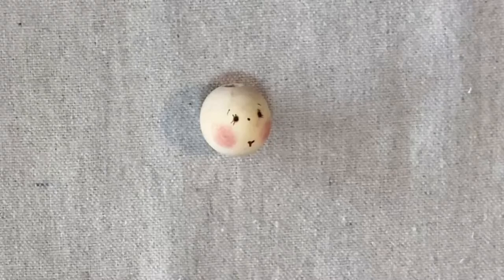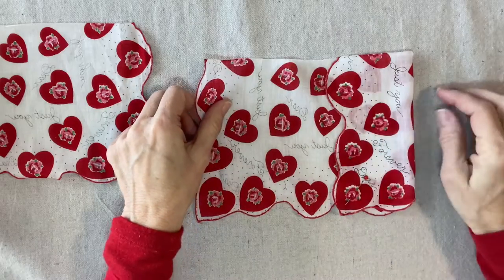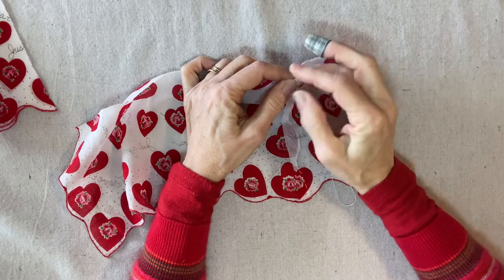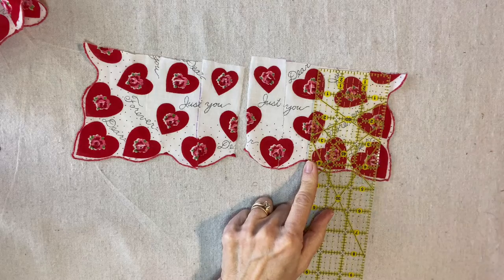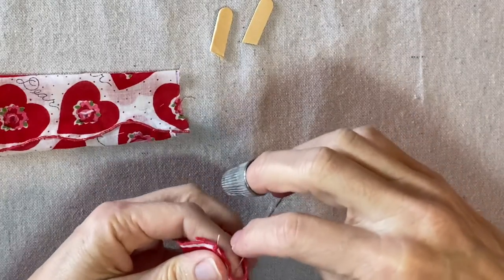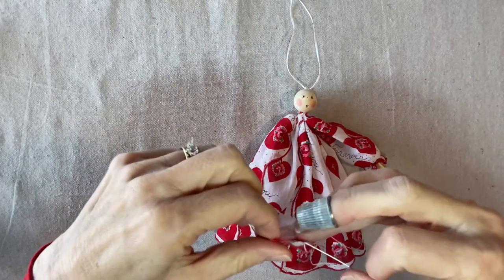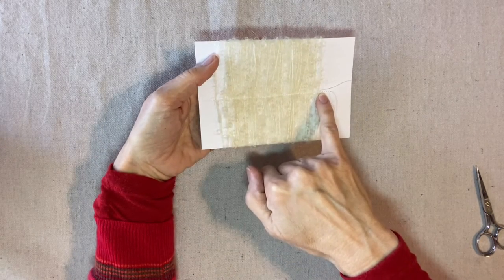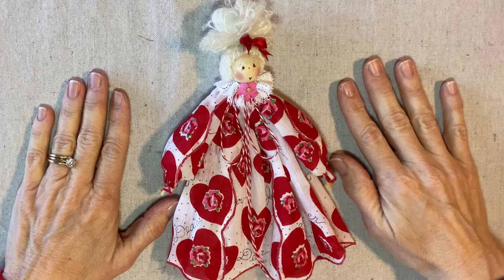How to Make a Vintage Valentine Handkerchief Doll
Create a handkerchief doll for Valentine's Day or ANY occasion.
Supply List:
One vintage handkerchief,
Round wooden head bead, 20mm for 11-inch-square or less handkerchief,
25mm for 12-inch-square or more handkerchief,
For face: Woodburning tool, Red acrylic paint, Bamboo skewer, Brown fine-tip permanent marker, cosmetic blush, cotton swab, paper plate;
One craft stick (popsicle stick)
Wire cutters or something else to cut the stick,
Six-inch wide tulle in your choice of color,
Hot Glue Gun and Glue sticks,
Red/white Baker's Twine, Large needle,
Small amount of fiberfill stuffing,
Eighteen inches of 4/8-inch wide flat lace for collar,
Hand-sewing needle and thread to match handkerchief,
Half a yard of 1/16-inch natural satin ribbon,
Hair yarn of choice,
Two 4x6-inch index cards,
Quilting thread or another study thread to match hair,
Small embellishments such as red ribbon bow, flower, rose, etc.
Sewing machine and thread to match hair,